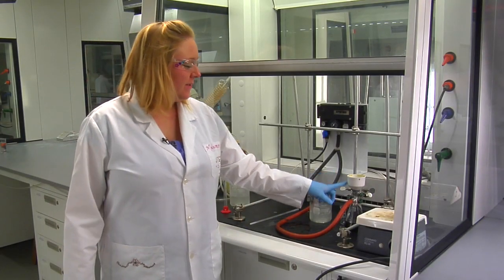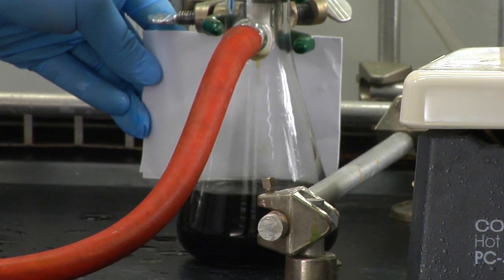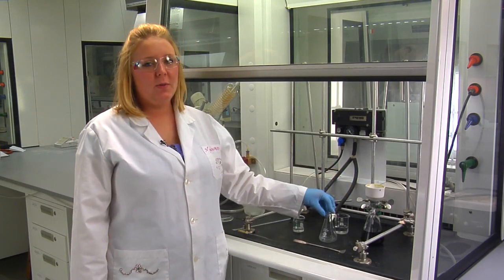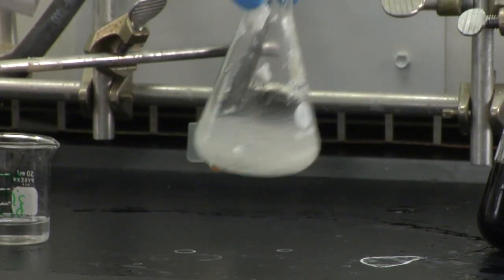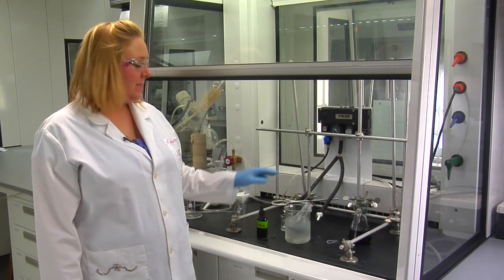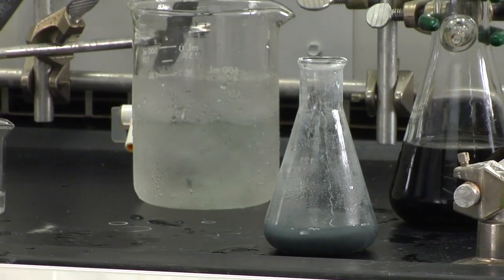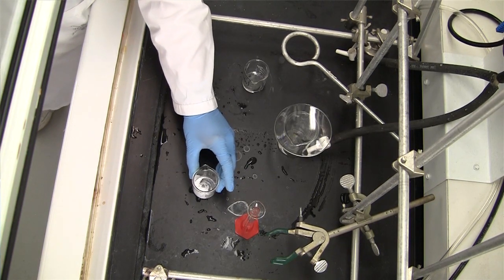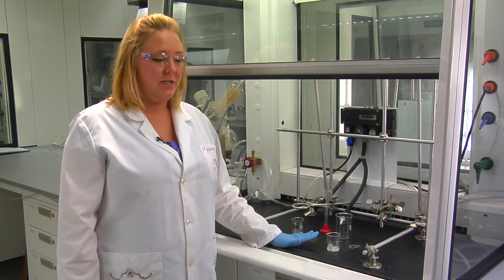Cholesterol Lab Part 2